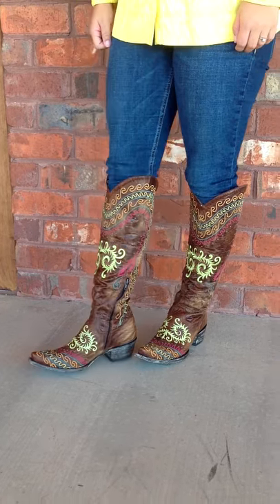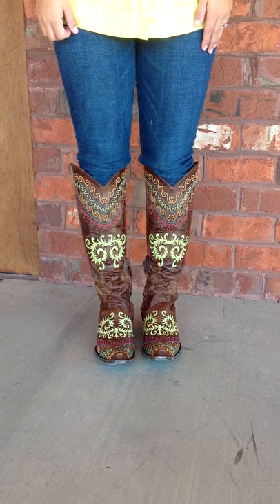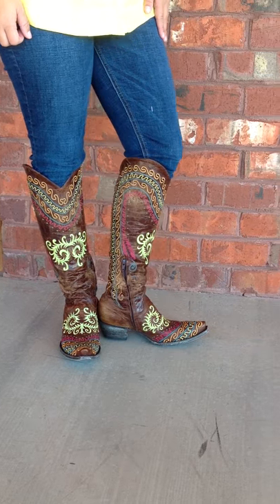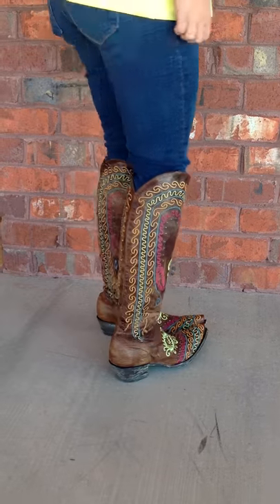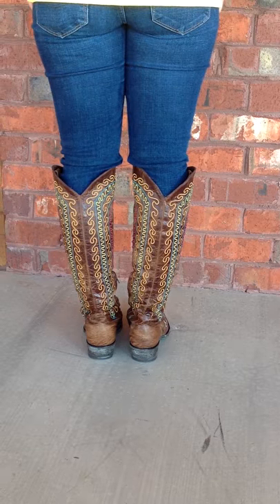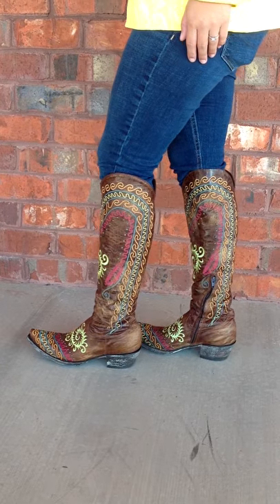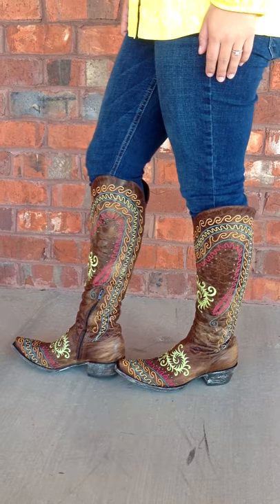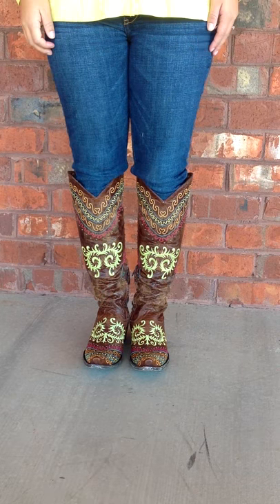Old Gringo Gaban Brass Boots L929-2 at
The Old Gringo Gaban Vesuvio Brass Cowgirl Boots L929-2. An absolutely gorgeous pair of tall brass brown distressed leather boots decorated with whimsical designs in hot pink, lime green, blue and orange. Accented with round brass studs. Includes interior side zippers for easy pull on. Cannot beat this design and the color combinations.
Shaft -18"
Heel - 1 3/4"
Toe - Pointed Snip (Squares off the slightest bit at the bottom)